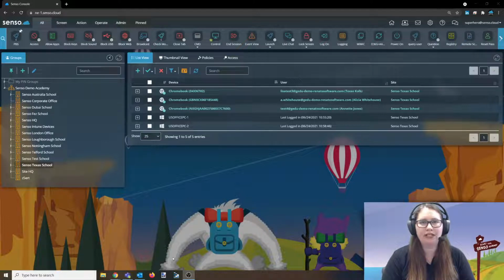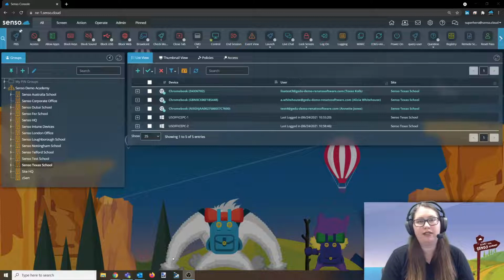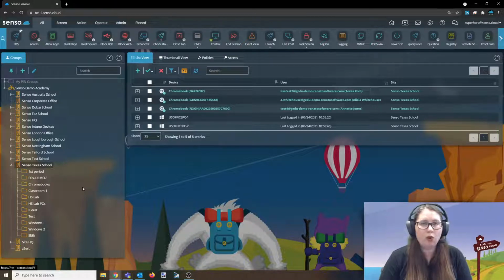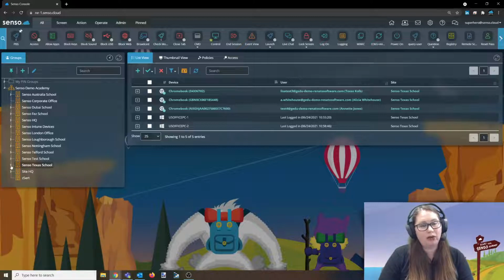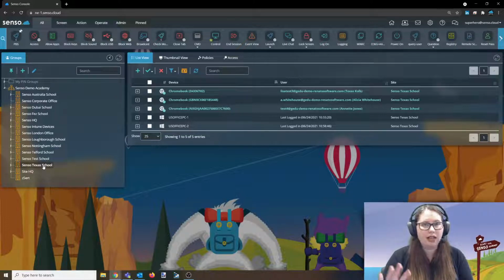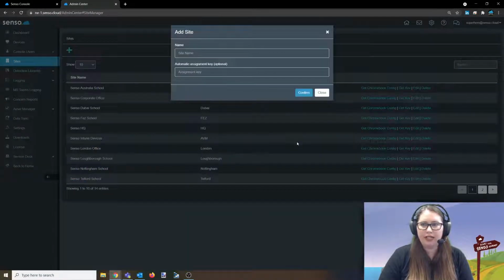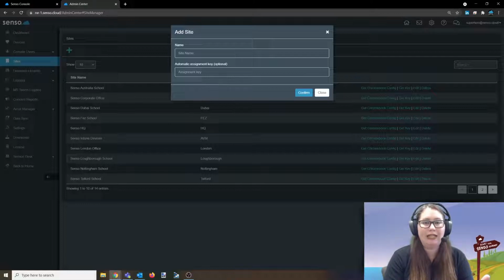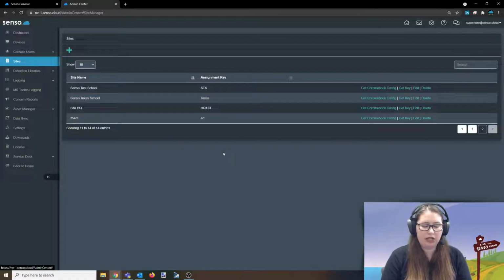Sites Overview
Start learning all about our amazing set of tools for remote network management and remote support of your devices.

senso.cloud